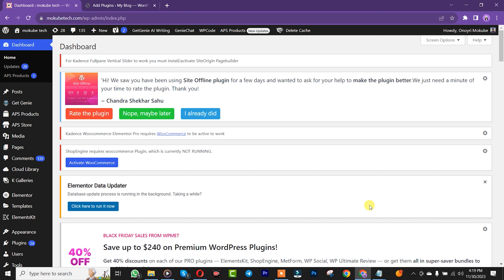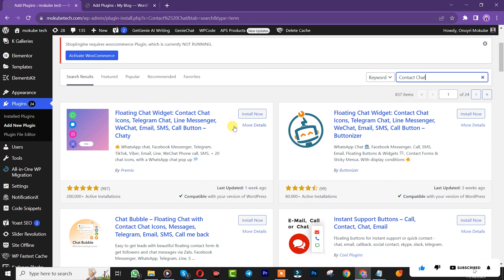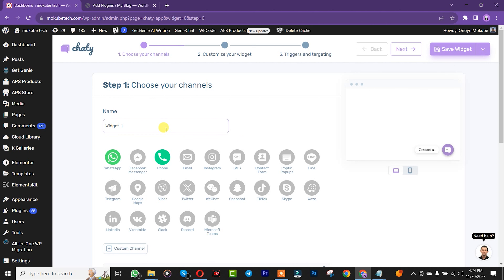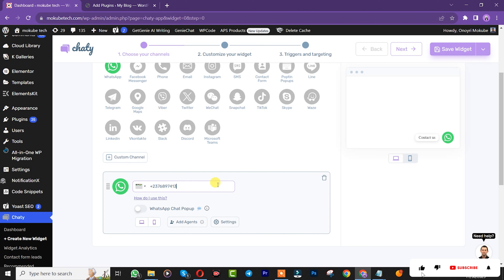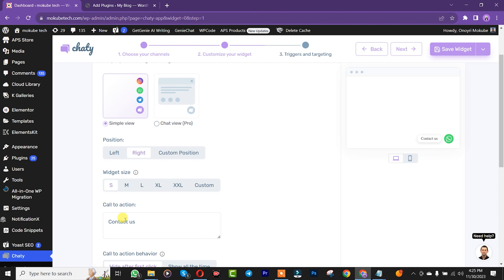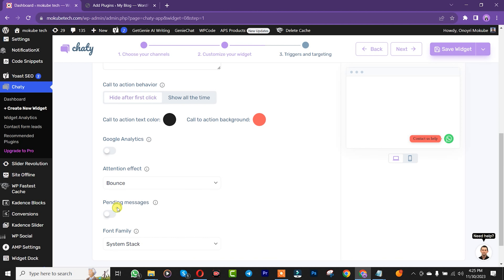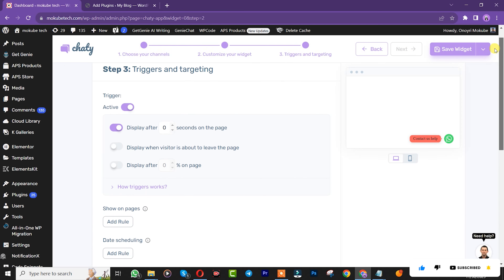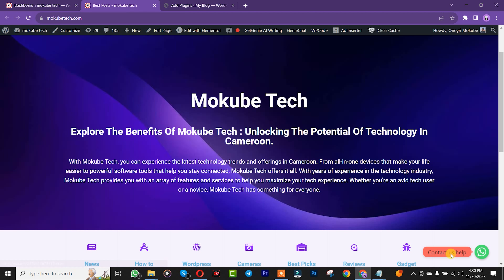How to add WhatsApp Chat to WordPress website | How to Add Live Chat to Your WordPress Website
How to add WhatsApp Chat to WordPress website | How to Add WhatsApp Button on Wordpress Website | How to add WhatsApp Live Chat Button on WordPress Website | How to Add Live Chat to Your WordPress Website

1. Go to the Plugins option in your WordPress admin dashboard.
2. Click on add new option, type the plugin name of your choice in the search bar and click search.
3. Choose the plugin that you wanted and click on install. You will be asked to activate the plugin